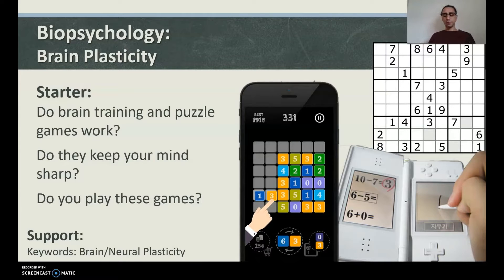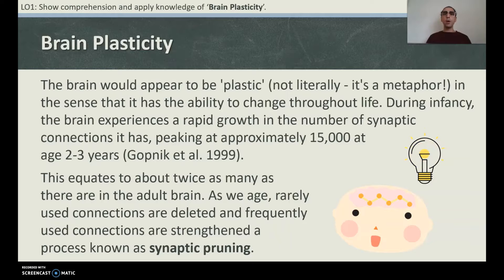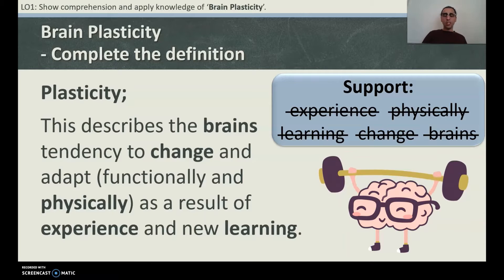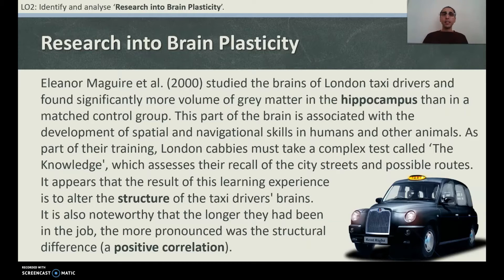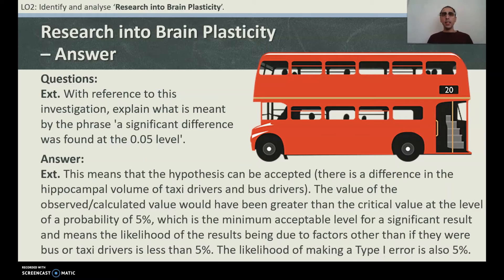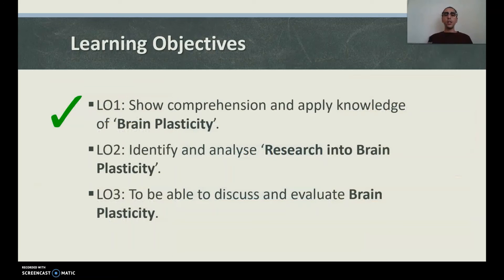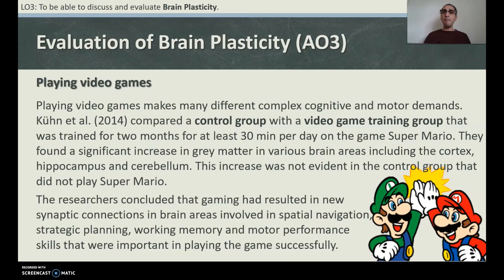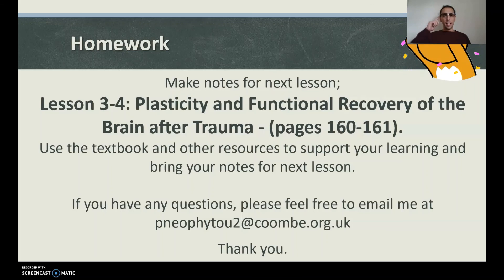Biopsychology: Lesson 3 - Brain Plasticity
AQA Psychology AS and A Level Lessons